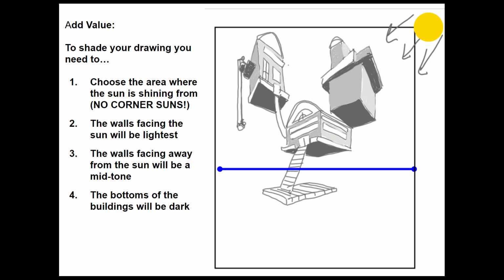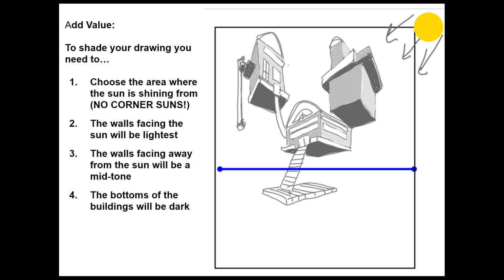Demonstration 4-1: Shading Treehouse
Watch the video to see how to shade in your treehouse